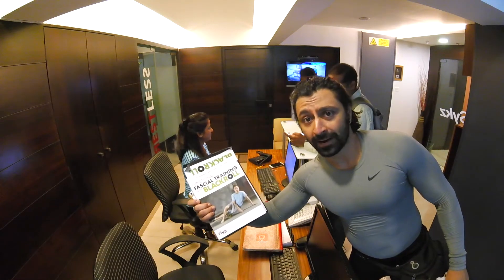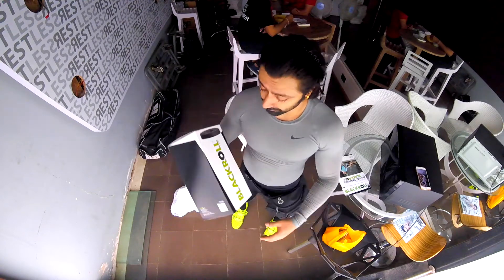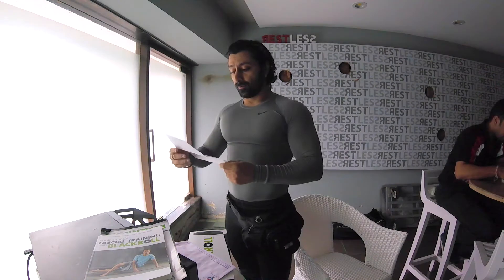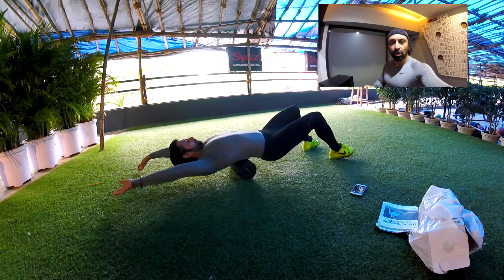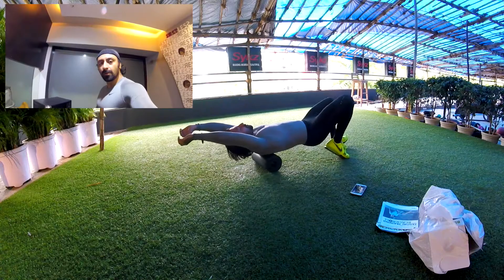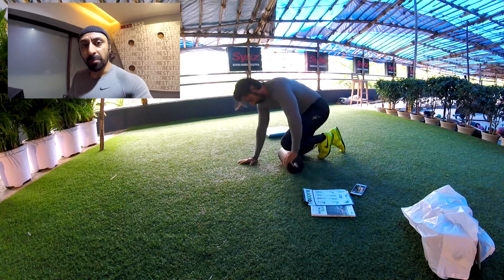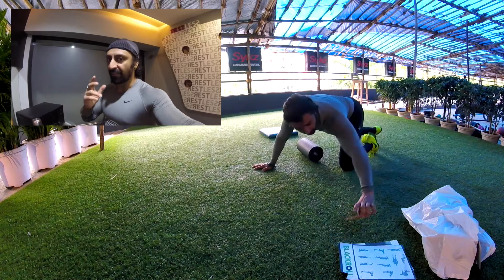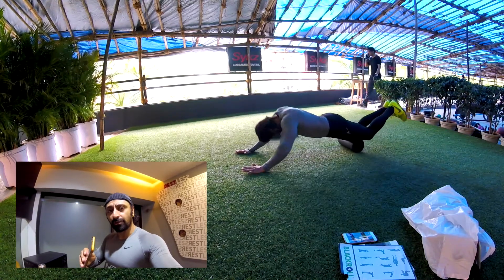BLACKROLL PRODUCT REVIEW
( ͡° ͜ʖ ͡°)

These are the links of YouTube videos of BLACKROLL

@SportingTools FACEBOOK PAGE

Sporting Tools is where you can place your orders saying

Please Note: Always Train under an Experienced Certified Personal Trainer. Safety is the first priority in training.

Cheers to healthy living...:-)))))